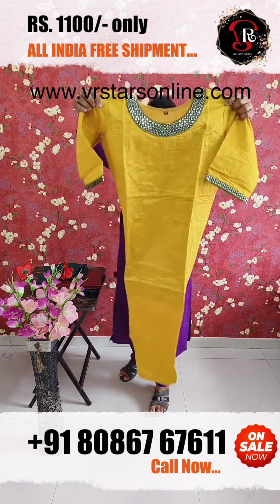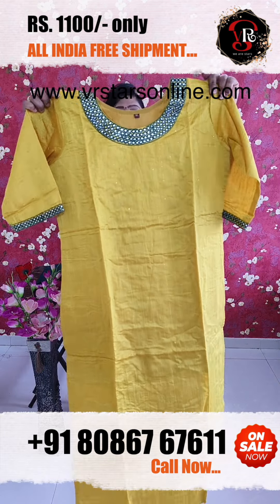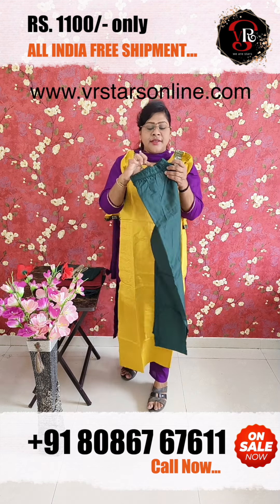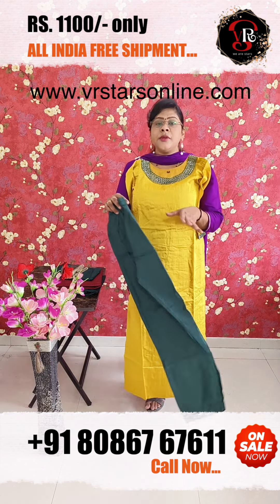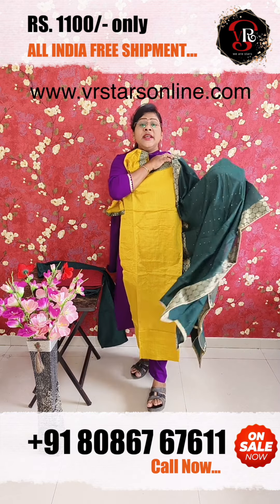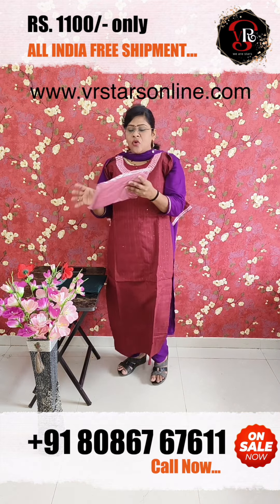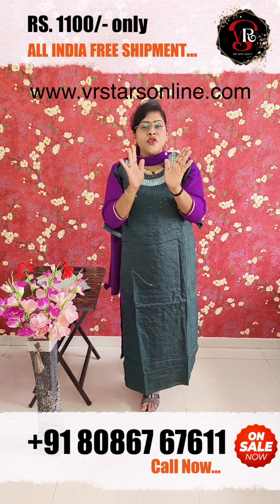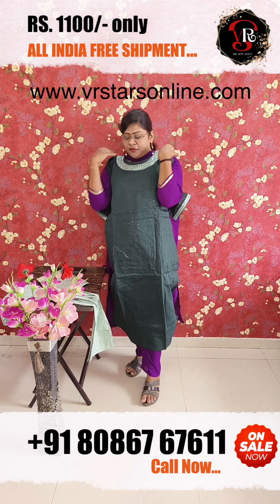അടിപൊളി 3 piece set വെറും 1100 മാത്രം !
To order WhatsApp Retail:- 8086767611
Delivery: 5 working days
*Please read the description before booking the product.

(NON-WORKING DAYS INCLUDE SUNDAYS AND ALL GOVT APPROVED HOLIDAYS)

Customization is available for this product.

Join this link if you are interested in doing wholesale business

WhatsApp Group VRS CLOSET നമ്മളുമായി ജോയിന്റ് ചെയ്തു ബിസിനസ്‌ ചെയ്യാൻ താല്പര്യമുള്ളവർ  this കമ്യൂണിറ്റി ഗ്രൂപ്പിൽ ജോയിൻ ചെയ്യുക. ഞങ്ങളുടെ കളക്ഷൻസ്  അതിൽ നിന്ന് wholsale pricil ലഭിക്കുന്നതാണ്. :-

Pls Follow Us On. Instagram I'd

 ( Only WhatsApp msg And Call This number )
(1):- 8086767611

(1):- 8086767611